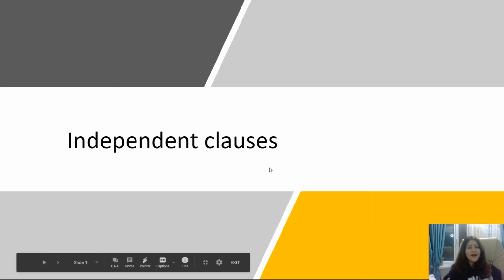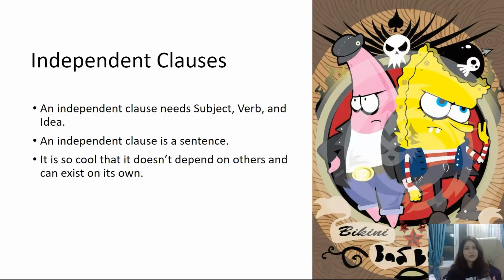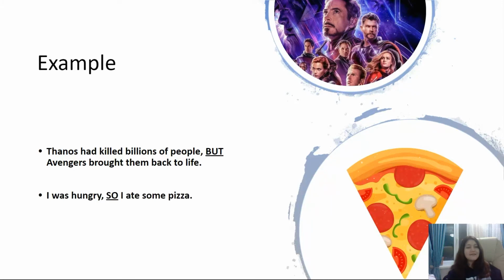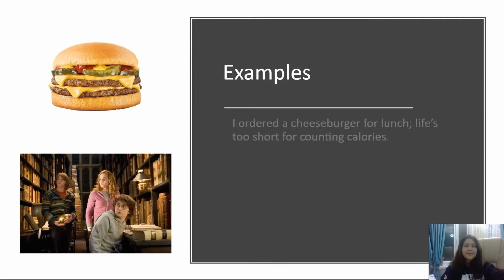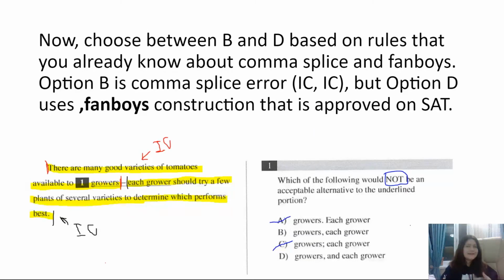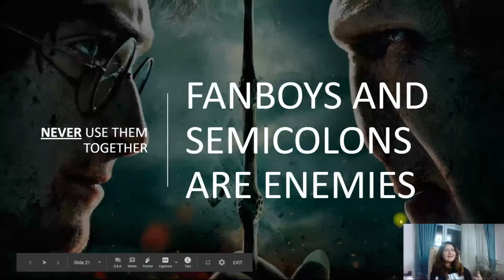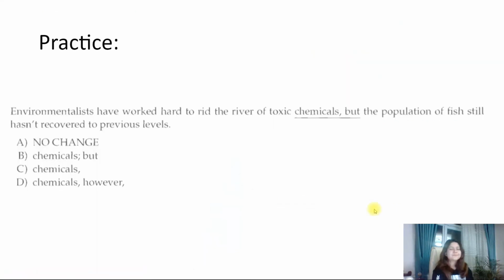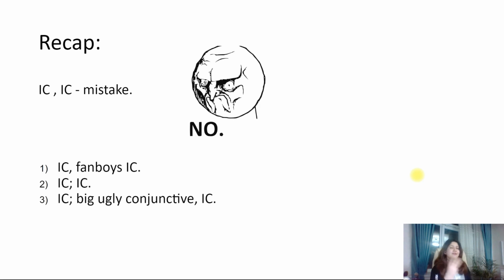SAT English - Lesson 3 - Connecting Independent Clauses (Ilaha Babai)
SAT English üzrə dərslərə yazılmaq üçün (50/51/55/60/70/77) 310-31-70 nömrəsi ilə əlaqə saxlayaraq "Leznik&Co."-ya müraciət edə bilərsiniz.

Для записи на занятия по SAT English можно обратиться в Leznik&Co., связавшись с нами по номеру (50/51/55/60/70/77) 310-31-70.